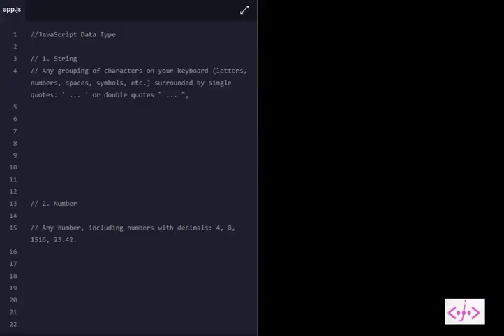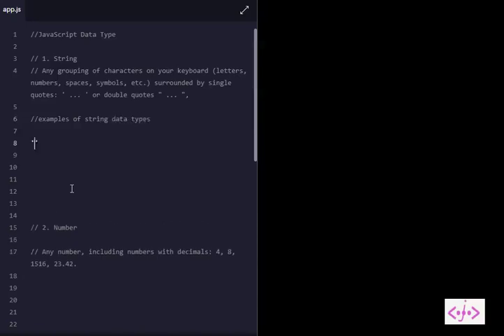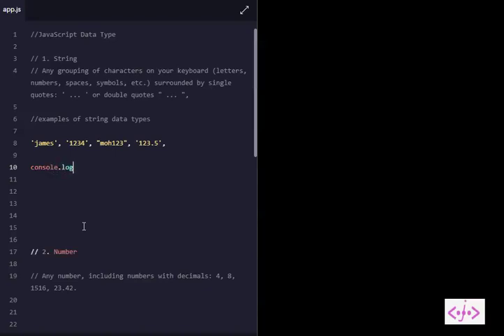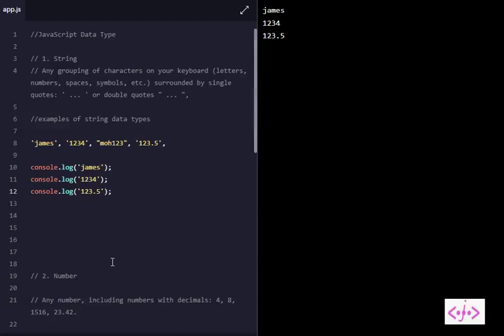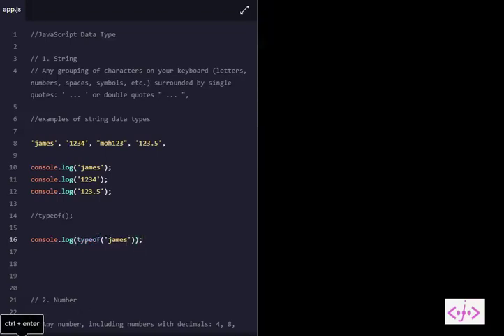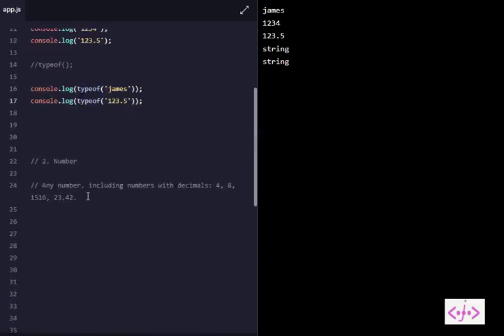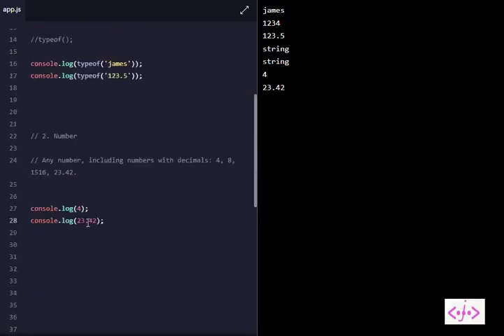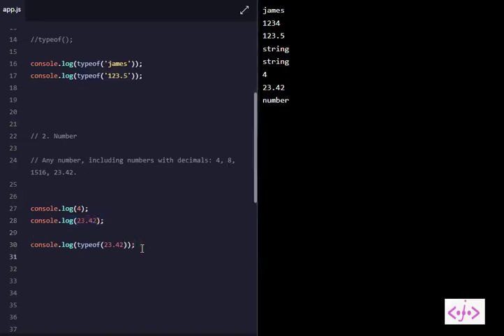Learn JavaScript DATA TYPES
Learn JavaScript string and numbers Data Types.